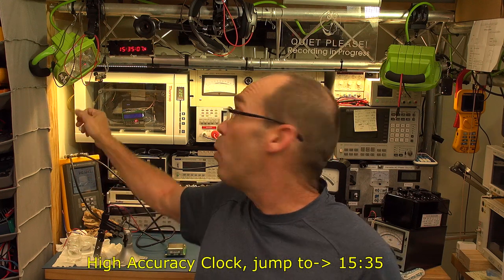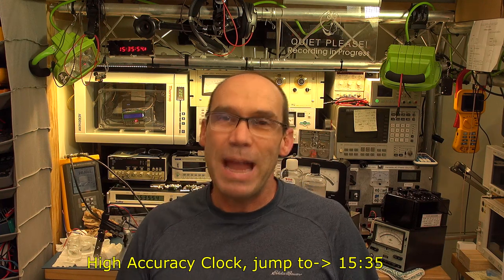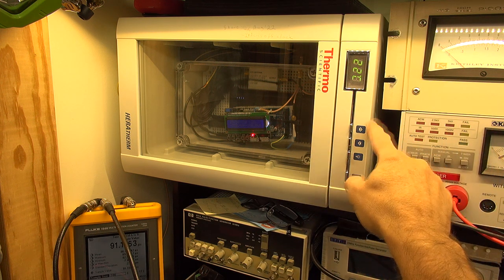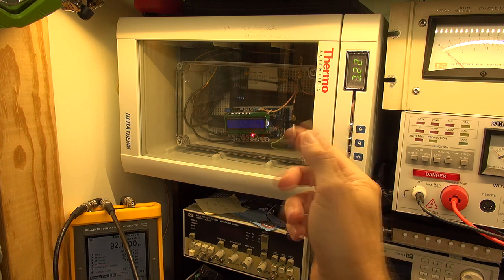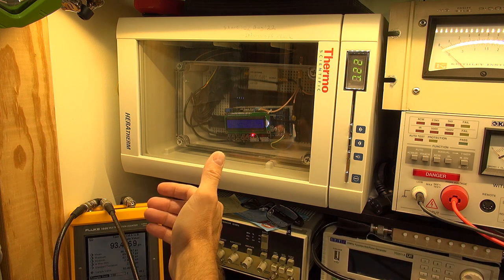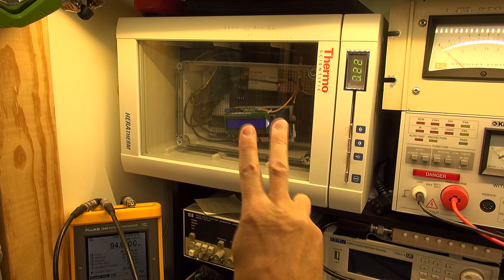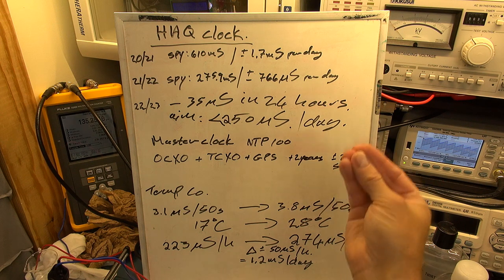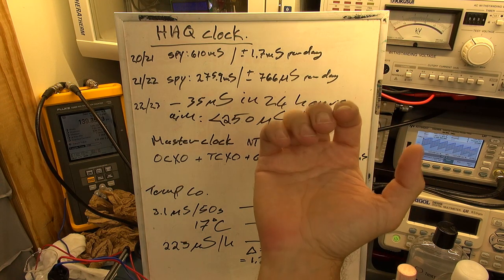T4D #155 High Accuracy Clock...and Rabbit Holes!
In this video:
* A look at how my high accuracy clock is doing after another year of testing.
I set it up for another year and show how the Keysight 53220A frequency counter / timer has been very useful to collect data.
* Chit chat about my interest in water purification measurement and the rabbit holes it's led me down.